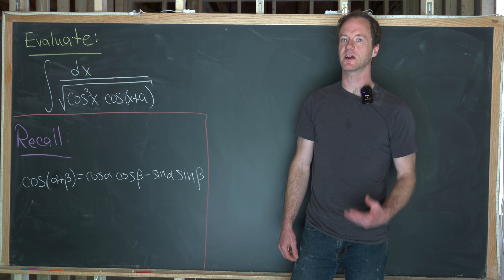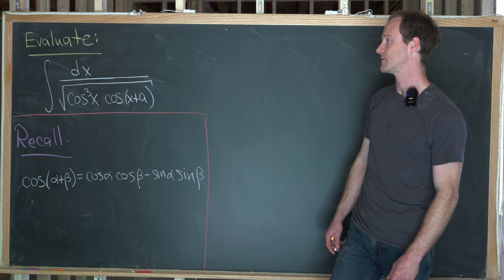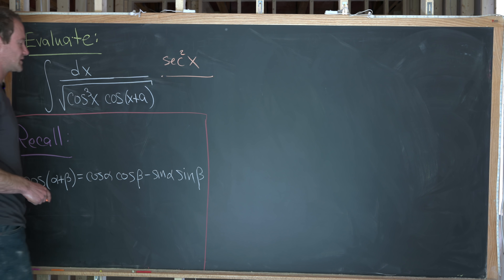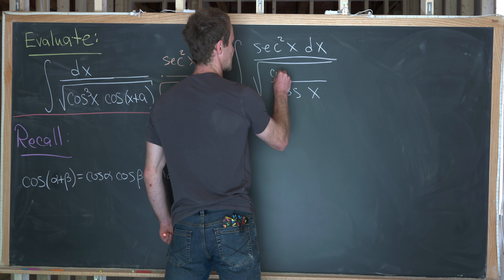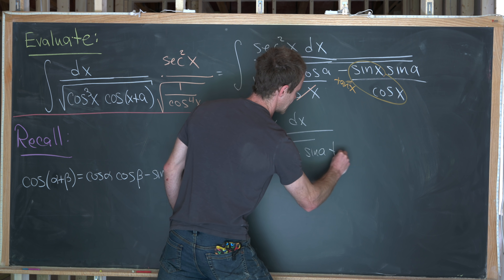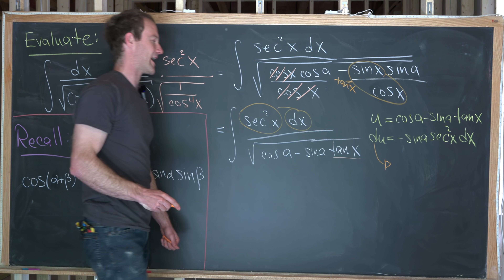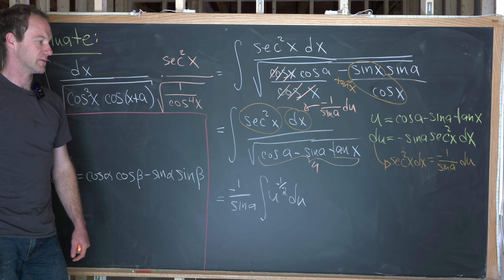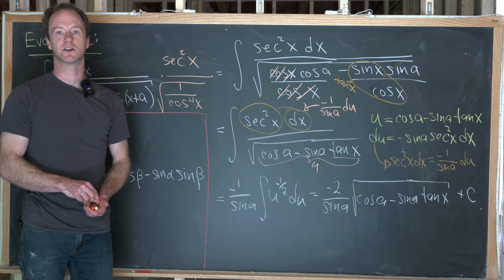told me it was too late for integrals on YouTube....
We look at a nice integral.

Differential Forms: